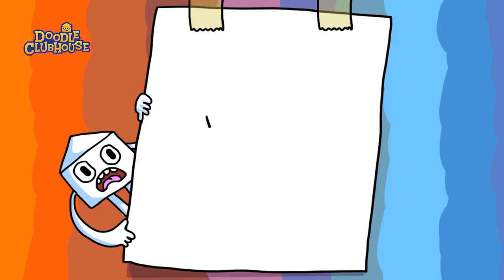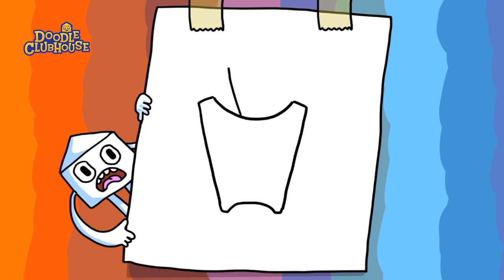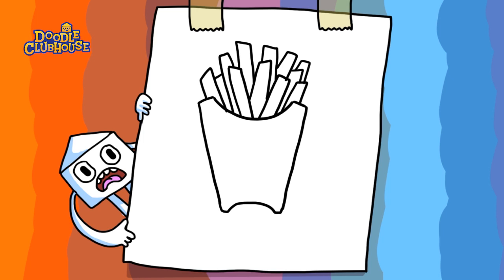How to Draw McDonalds French Fries - Learn to Draw for Beginners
Learn to draw McDonalds French Fries in this Simple Easy Drawing Lesson Tutorial for Beginners or anyone looking for Drawing Ideas! Grab your Pencils, Ipad or markers and Follow Along step by step!